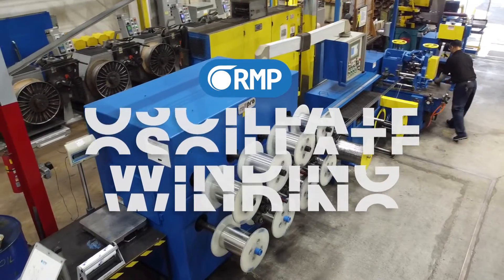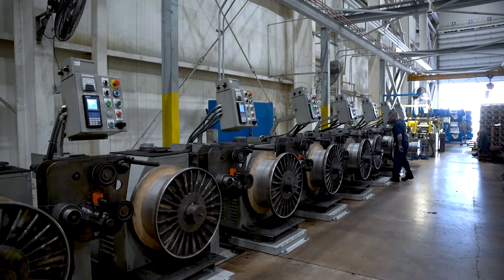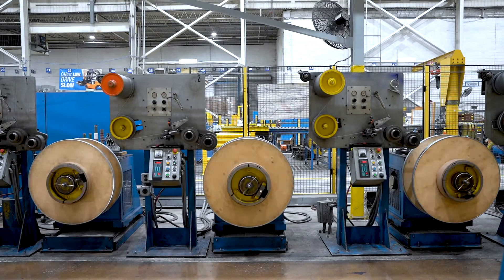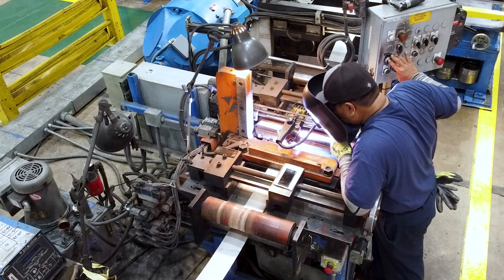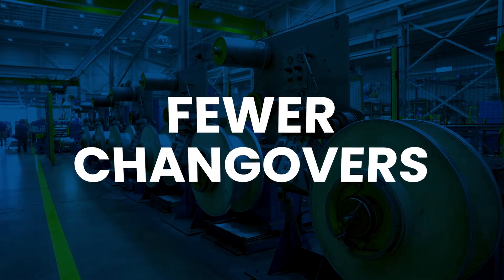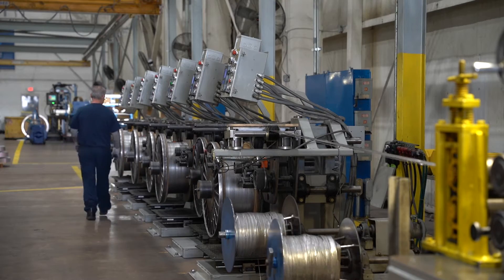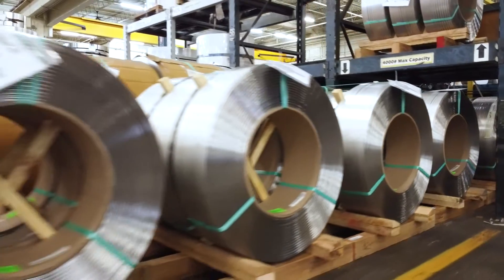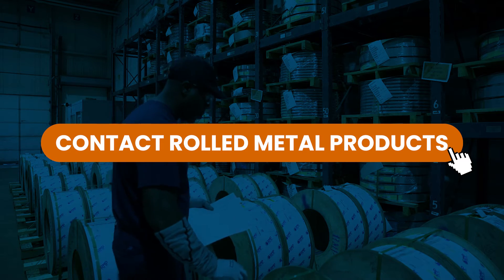What is Oscillate (Traverse) Winding?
Our latest video explores the fascinating process that sets oscillate winding apart from traditional methods, offering a quick and insightful overview where you can experience the innovation and efficiency of oscillate winding in metal coil production!

Discover how oscillate winding combines narrow slit strips to create a coil with up to ten times more linear footage than conventional methods. Witness the magic of welding slit coils end-to-end, coiling them like fishing line to form a single, compact coil.

KEY BENEFITS
Fewer Changeovers
Reduced Scrap
Less Material Handling
Consistent Quality
Improved Productivity

If you're ready to elevate your stainless steel, aluminum, and specialty metal strip production, don't miss out on this exciting opportunity.